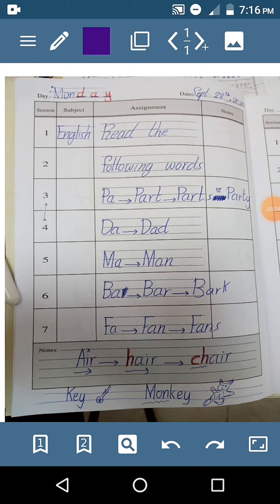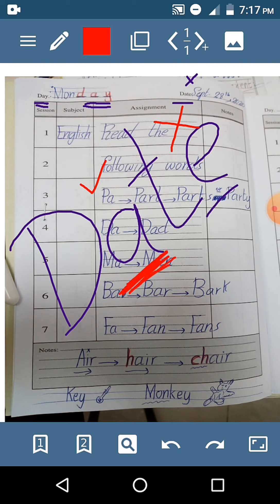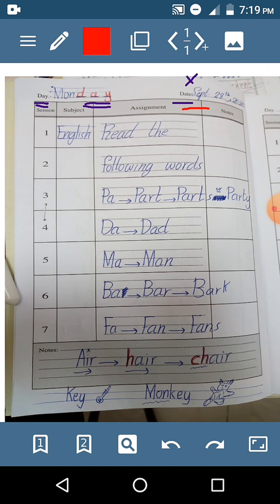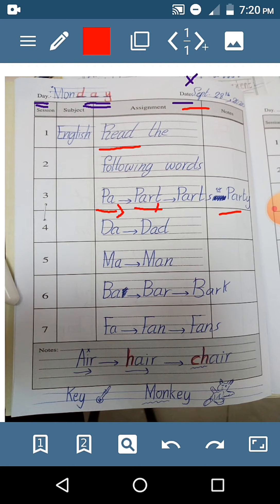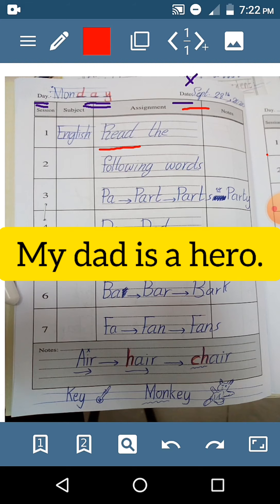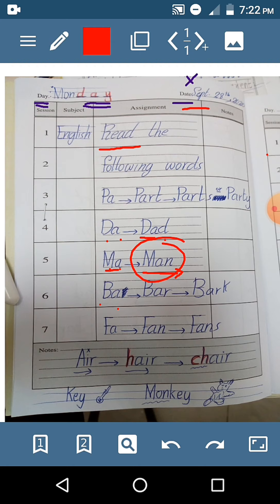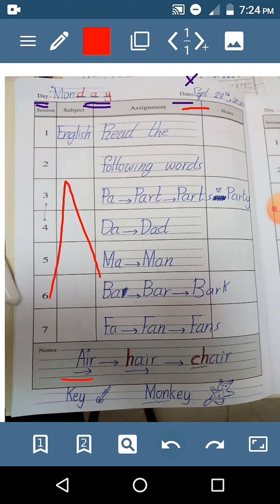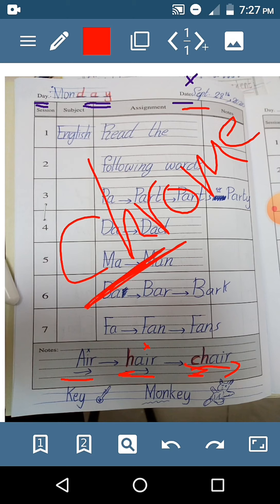Easy tricks for reading & writing skills!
▪️ Identifying the day & the date
▪️ Using the ordinal numbers for dates Not the cardinal numbers.
▪️ Identifying different spelling rules
▪️ Words with short & long sounds
▪️ Learning some vocabulary words
▪️ Using the vocabulary words to make sentences.
▪️ Compound words
▪️ (Ch) digraph